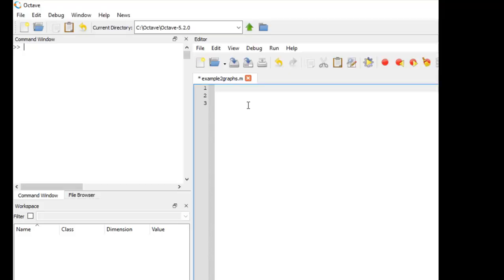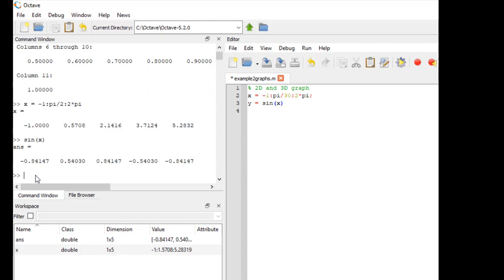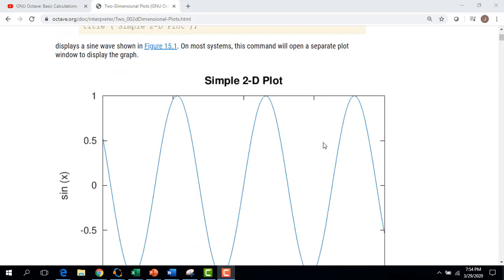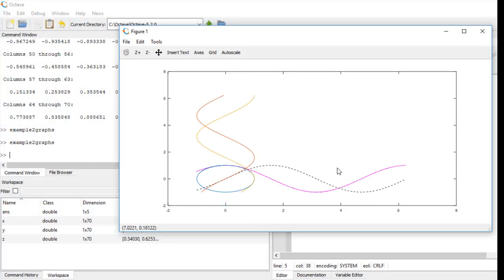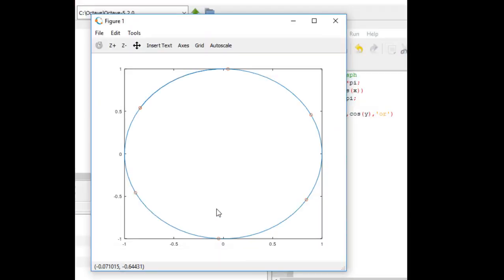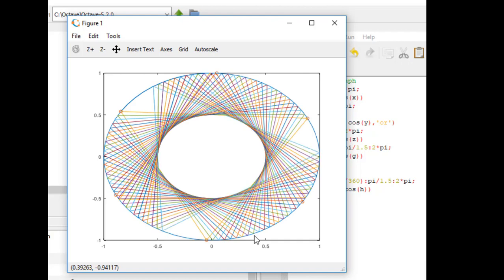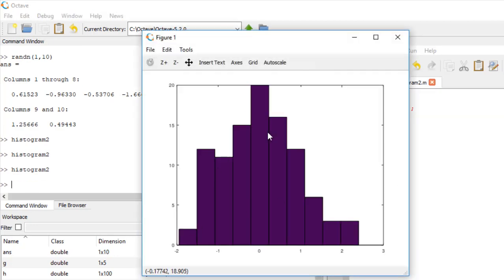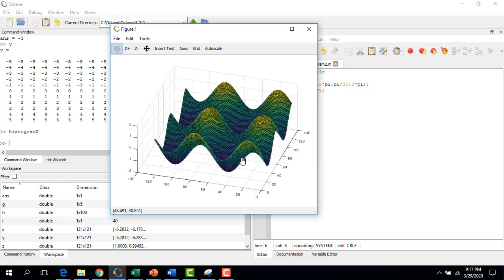GNU Octave 2D and 3D graphs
Plot, Scatter, Bar, Histogram, and 3D surface graph.